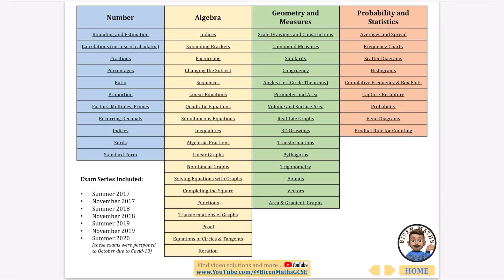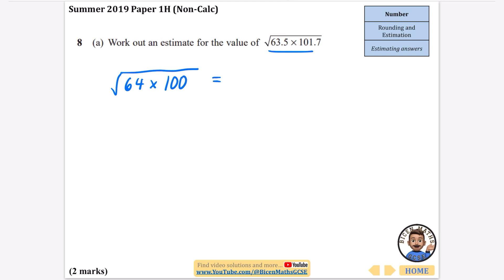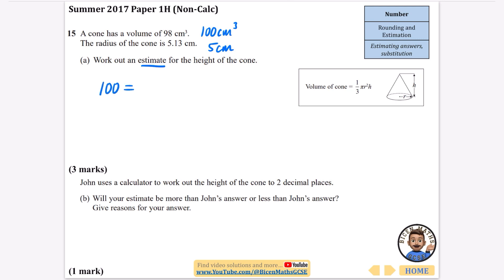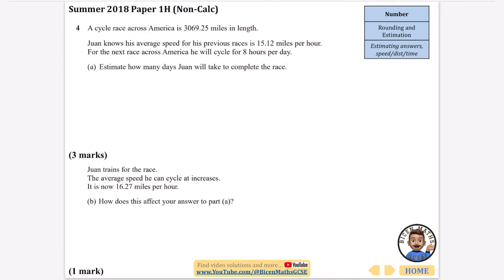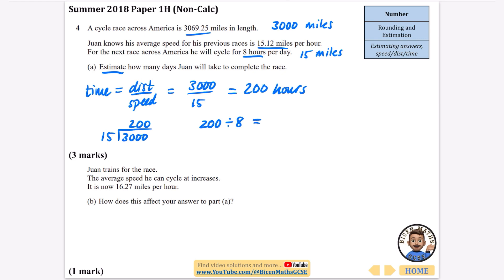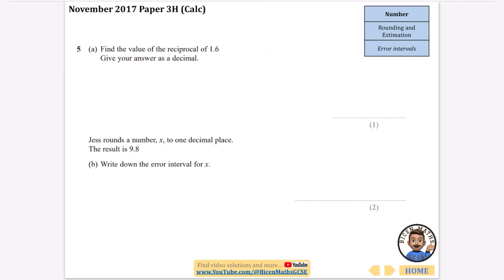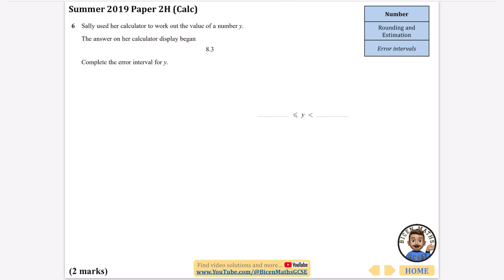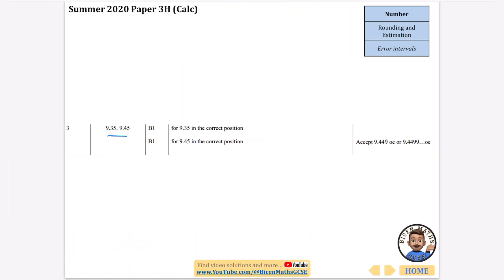Every exam question ever asked… Rounding and Estimation // [Edexcel GCSE Maths, Higher]